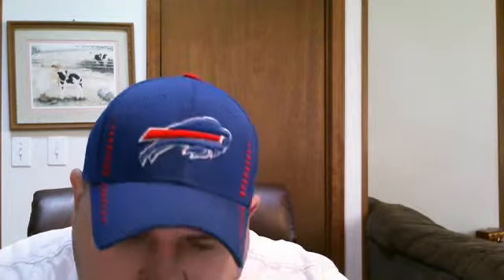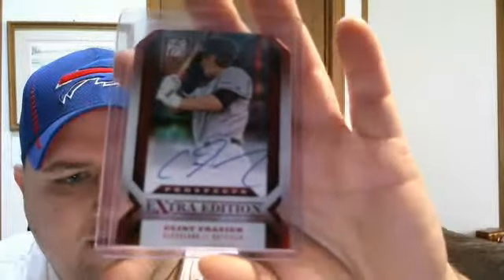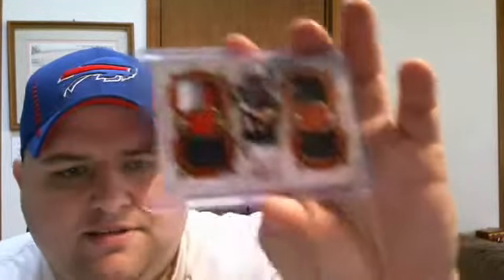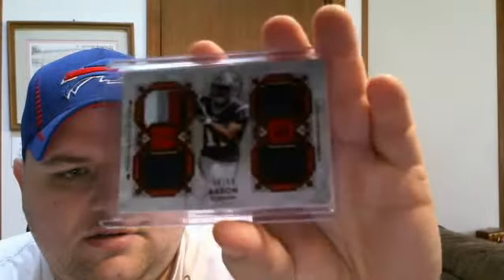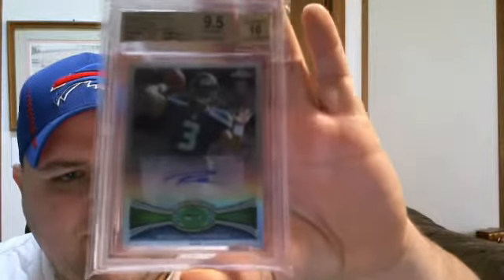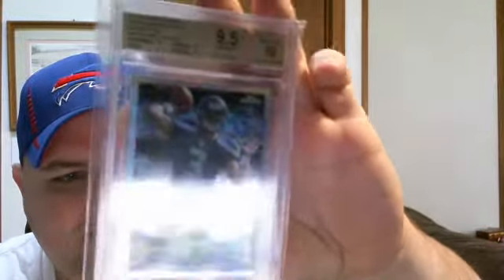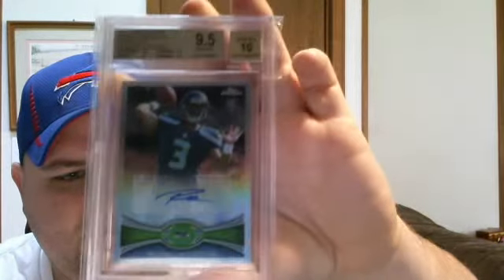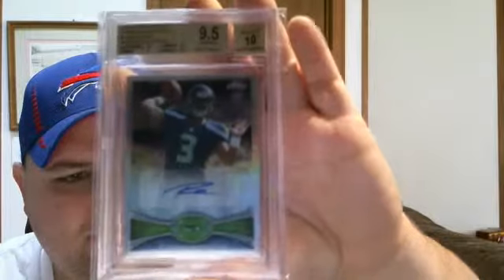High End Mail Day Frazier Wilson Curry